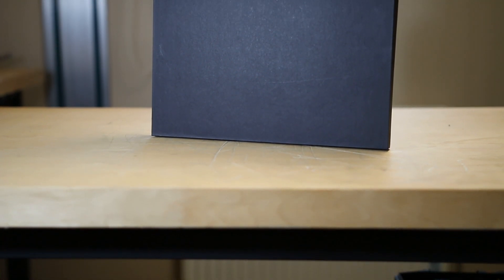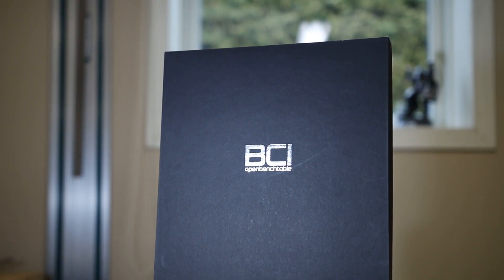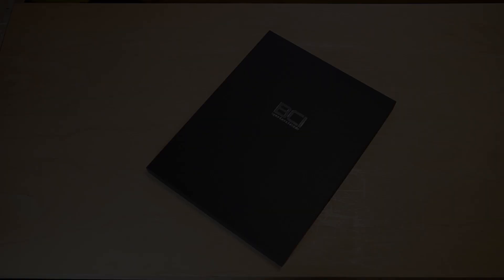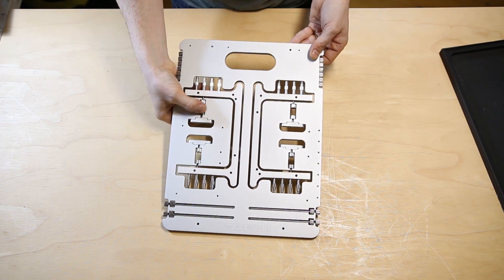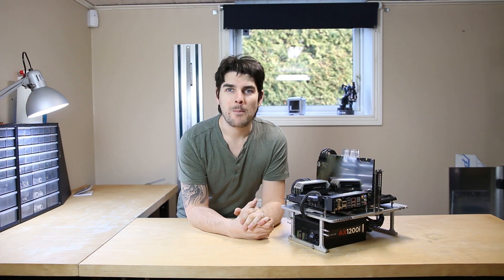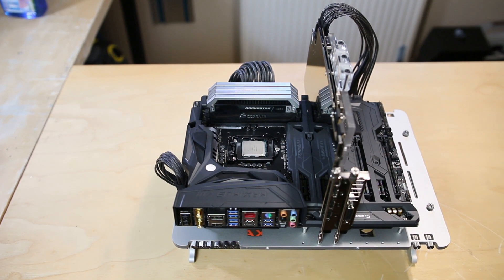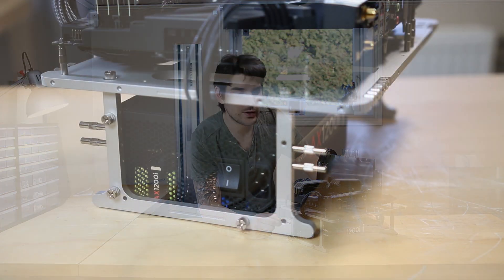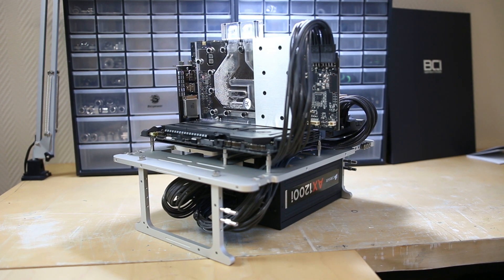Streacom BC1 unboxing and overview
This video we take a good luck at the Streacom BC1 Open Bench Table. This is a great piece of kit if you are an overclocker on the move, or just a system building wanting style and function in a tiny form factor. Video Spoiler:: I love it!